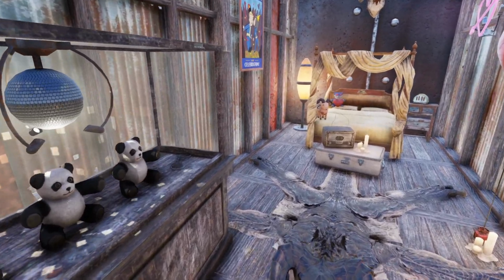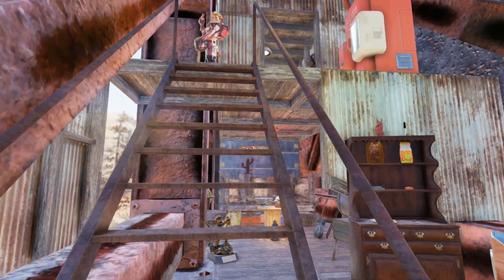FALLOUT 76 | Through The Keyhole - Ep 12 (Player Camp Tours)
Four more awesome player C.A.M.P.s from Fallout 76 to inspire you ahead of Wastelanders tomorrow!